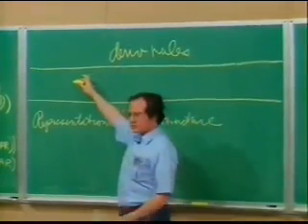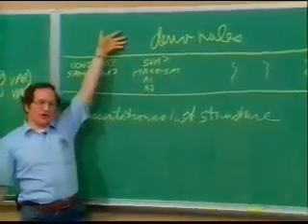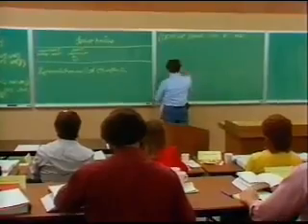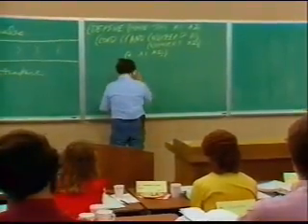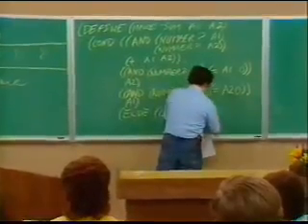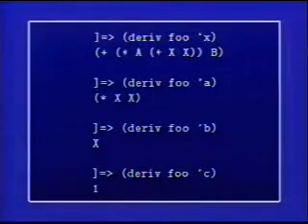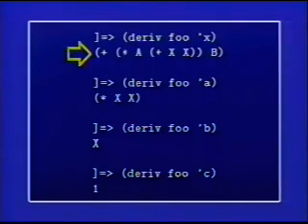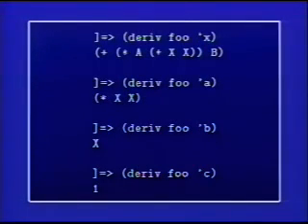Lecture 03b 2